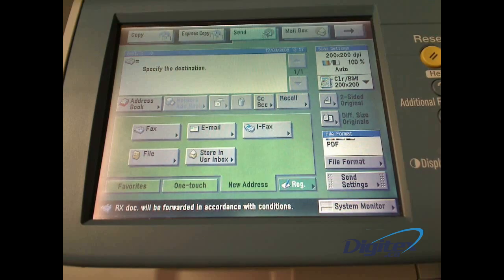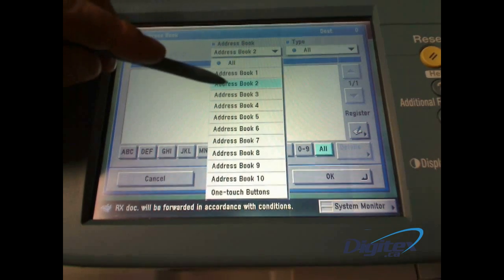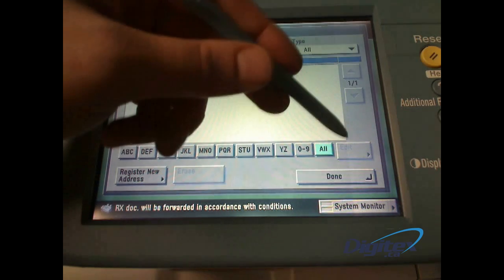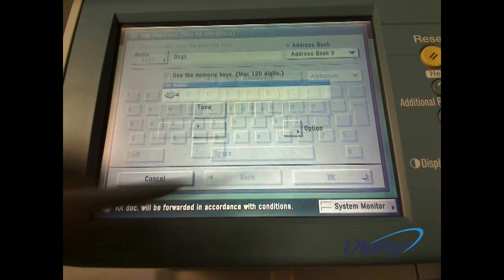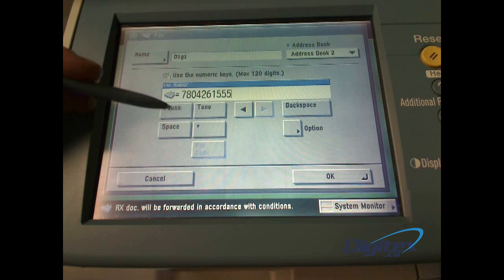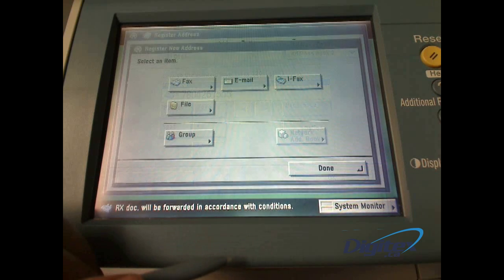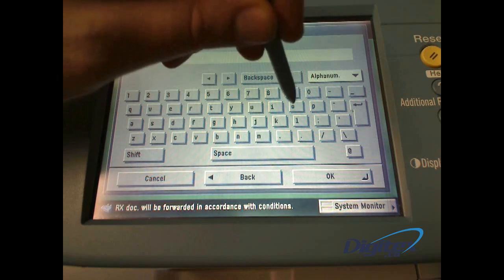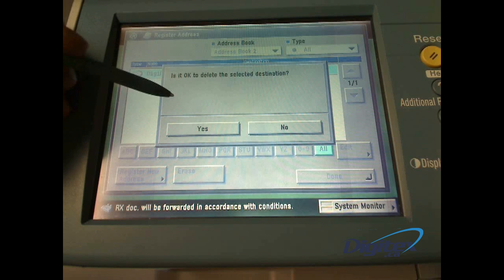Canon imageRunner: How to Add or Erase a Fax Address Book Destination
Ask Digi presents a Canon imageRunner How-to:
Add or Erase a Fax Addressbook Destination

This video demonstrates how to add or erase a fax addressbook destination on Canon imageRunner devices with color touchscreens prior to the imageRunner Advance Series.

Model List
This video should apply to any of the following models.